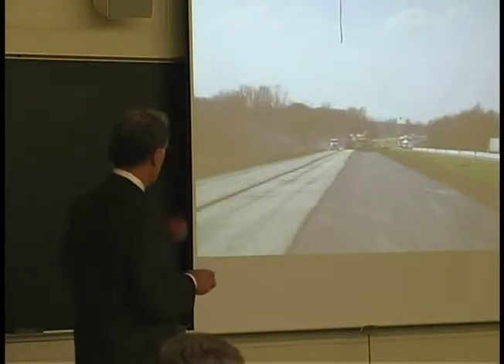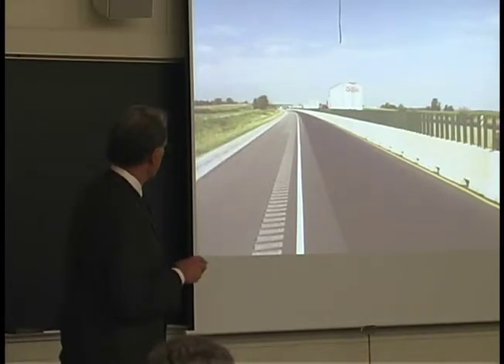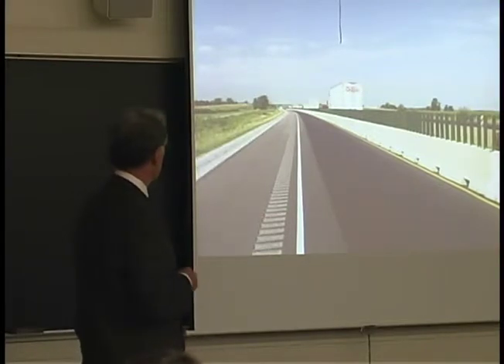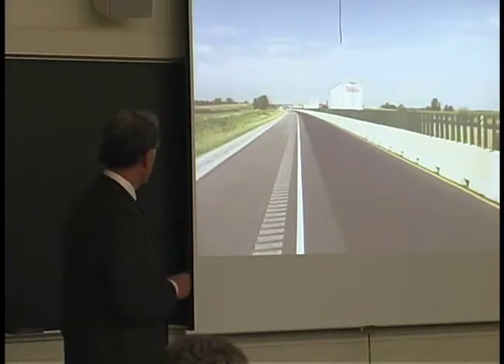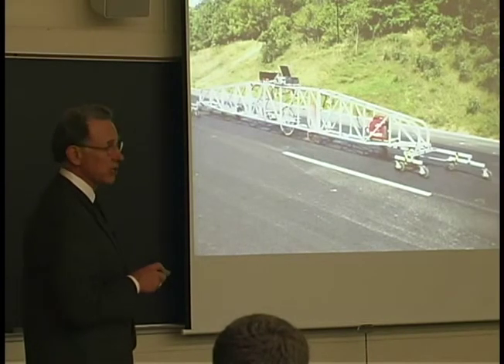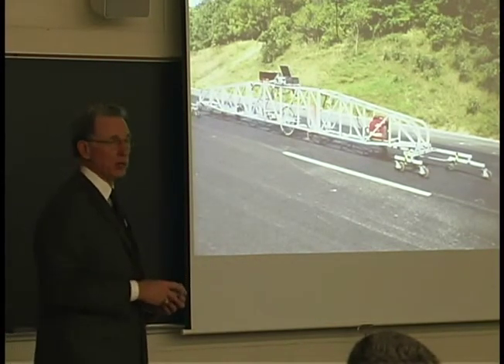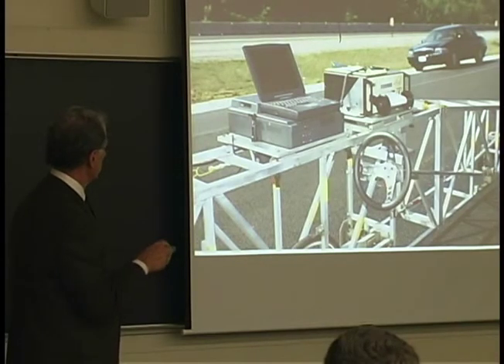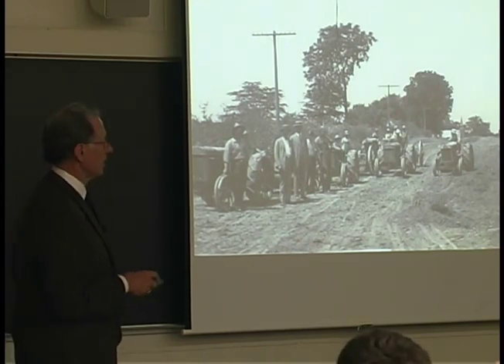Charlie Adams, Howell Asphalt - Part 6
Charlie Adams, owner of Howell Asphalt from Mattoon, Illinois, talks about his experiences in construction.